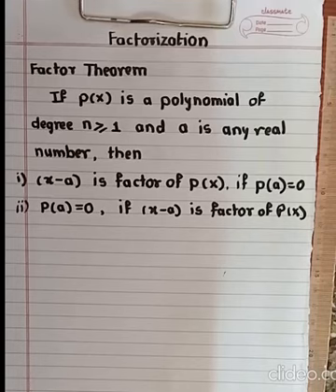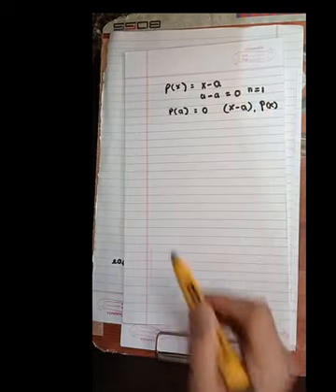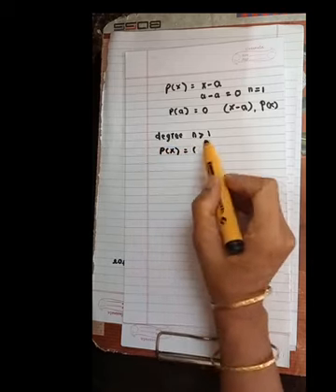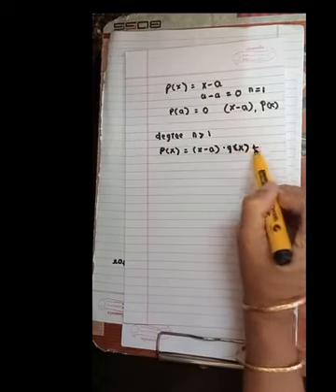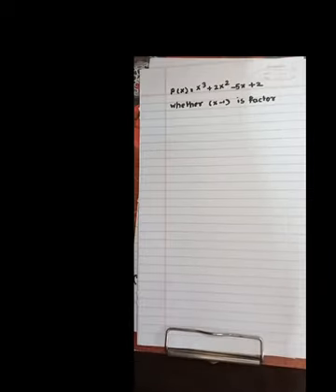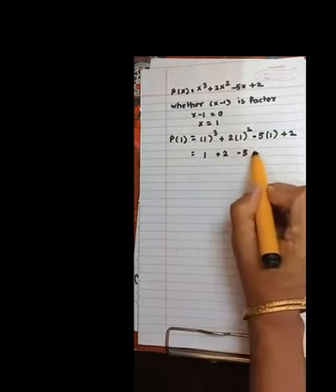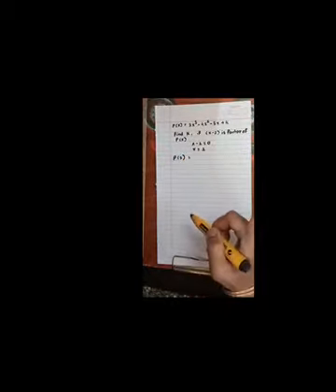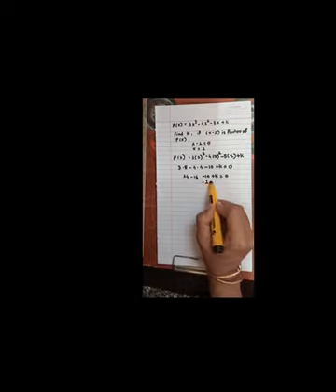MATHS with Gayatri Kulkarni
Factorization of polynomials ‎⁨@Education-ks5bq⁩

Factorization of polynomials of degree greater than or equal to one.